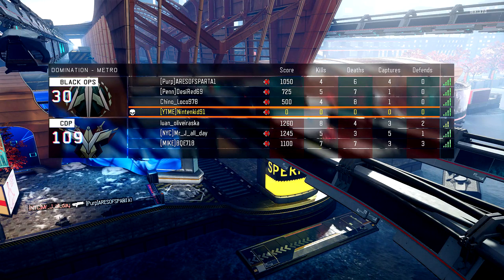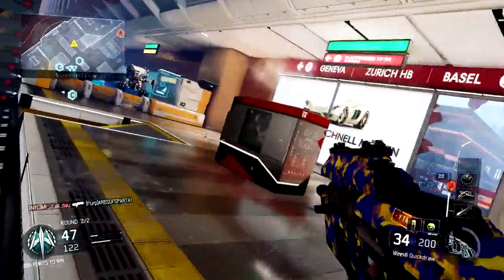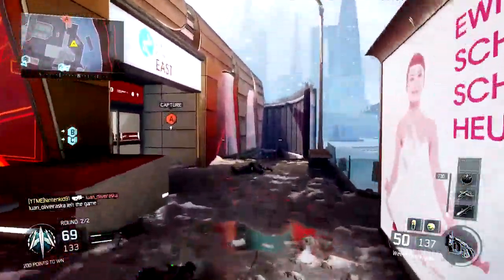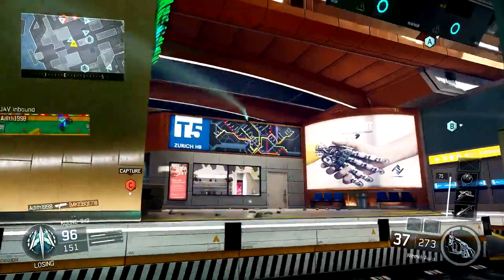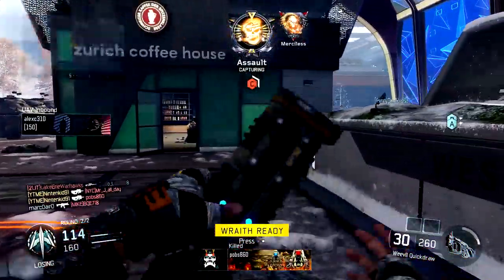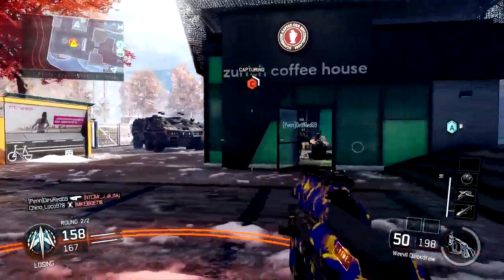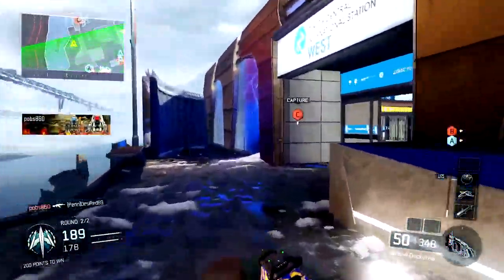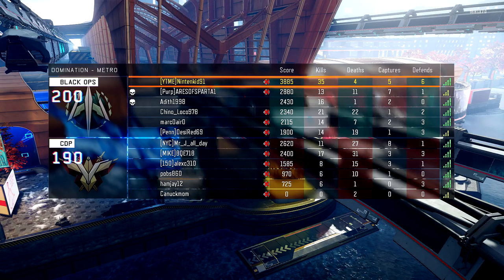Black Ops 3 - Weevil on Metro - Being a Game Changer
This may be my best comeback yet.